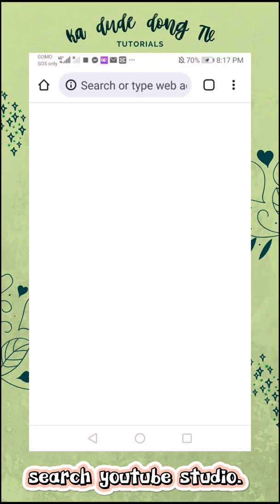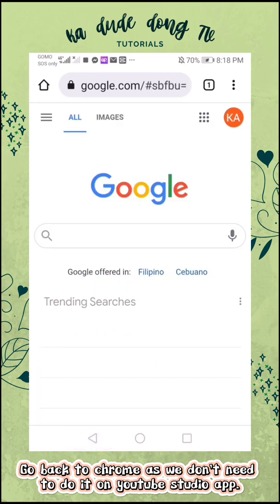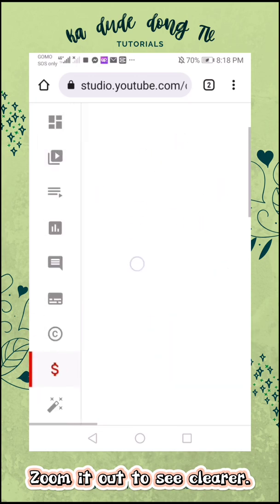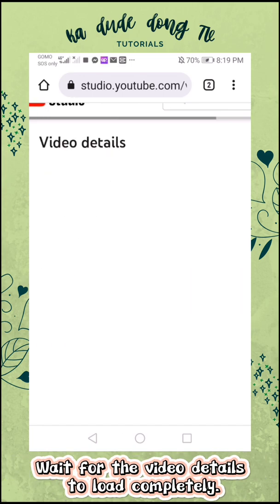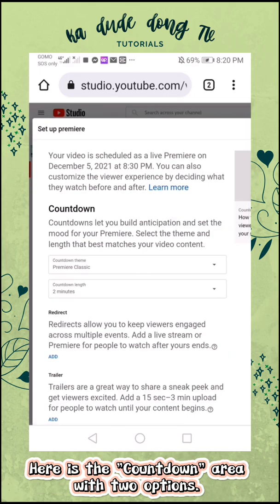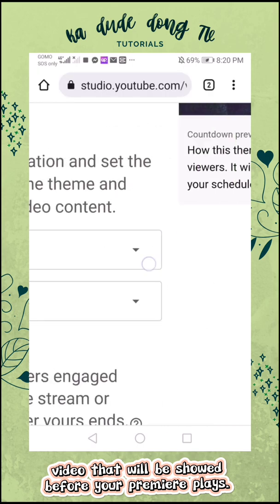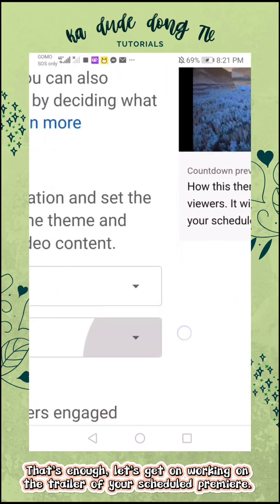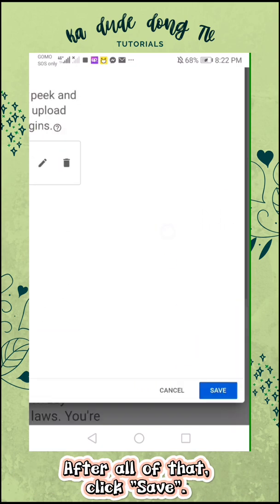HOW TO SET UP INTRO AND TRAILER ON SCHEDULED PREMIERE VIDEO IN YOUTUBE | COUNTDOWN |KA DUDE DONG TV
HOW TO SET UP PREMIERE COUNTDOWN INTRO AND TRAILER VIDEO ON YOUTUBE STUDIO| PREMIERE | COUNTDOWN | TRAILER | KA DUDE DONG TV

HELLO KA DUDE DONG'S AND  KA DUDE DAI'S WELCOME TO OUR NEW VIDEO TUTORIAL.

HOW TO SET AS PREMIERE VIDEO ON YOUTUBE